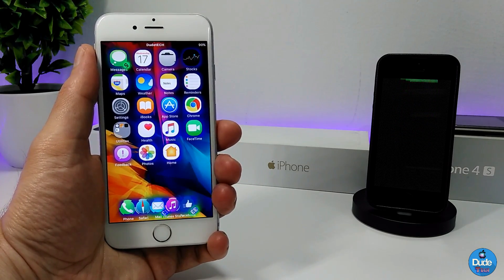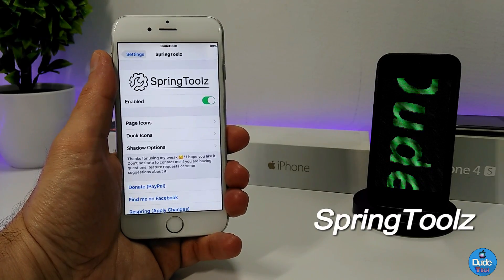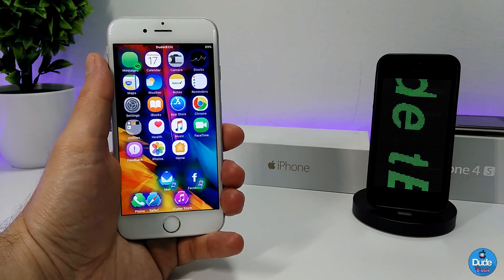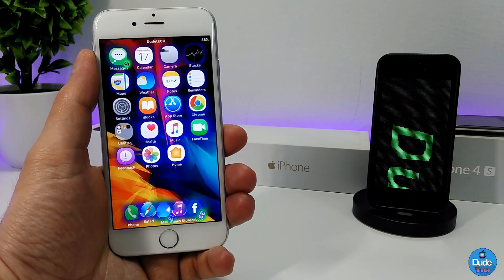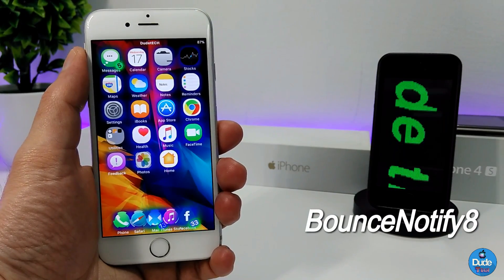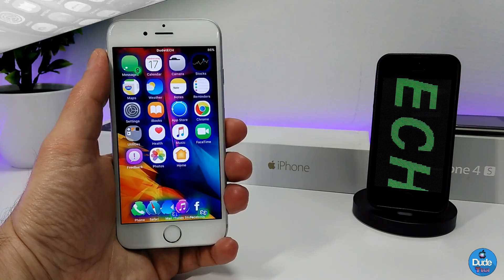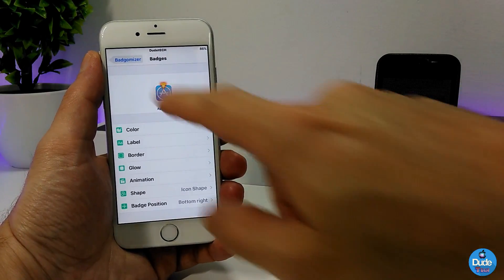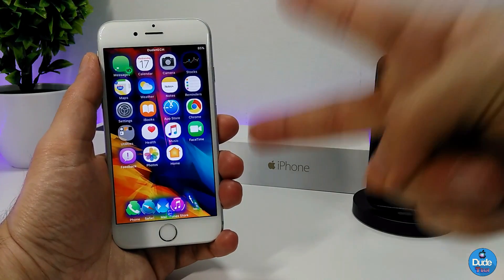Top Animated Jailbreak Tweaks IOS 10 - 10.2 / 2017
Today's  video Tweaks as below :

1. Fingal (animation+ theme ) repo BigBoss
          ( Live animated Icon Stock theme) repo  apt.modmyi.com/

2. AquaBoard
3. SpringToolz
4. Random icon Flip
5. IconBounce
6. BounceNotify8
7. Badgomizer

CokePokes         cokepokes.github.io
hbang                 cydia.hbang.ws
himynameisubik   himynameisubik.github.io/

rpdev                 repo.rpdev.info
rpetrich         rpetri.ch/repo